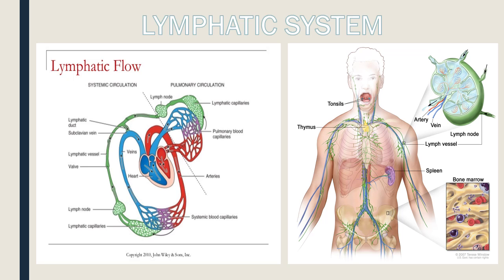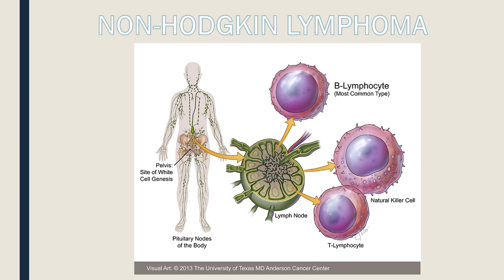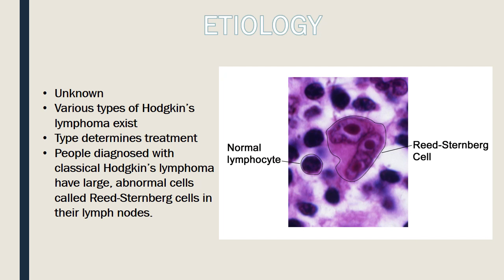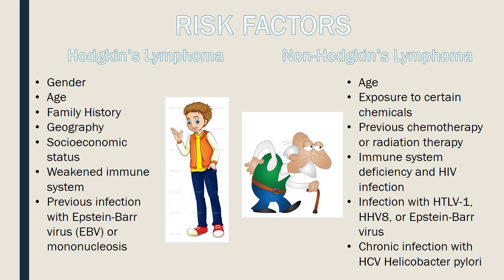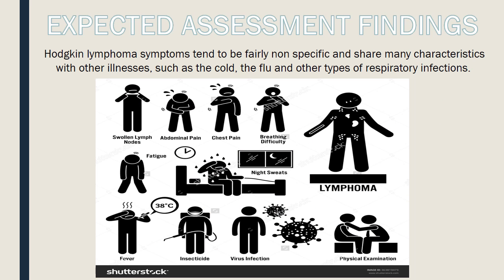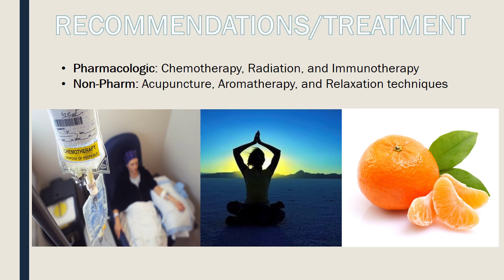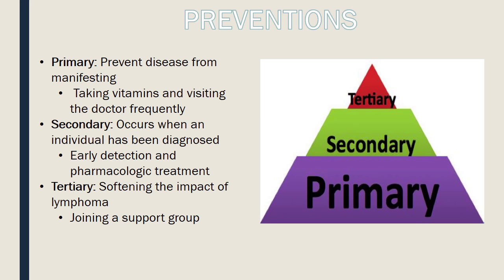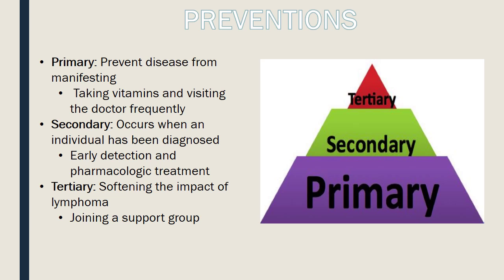Lymphoma Overview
A basic overview of lymphoma.